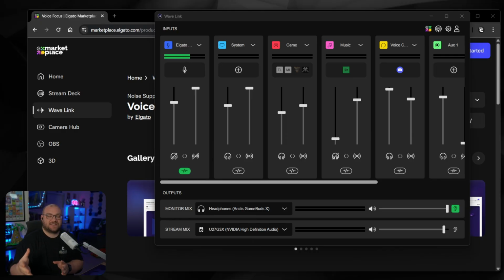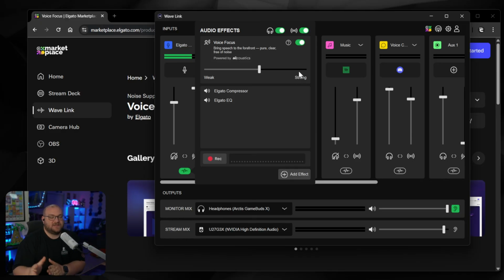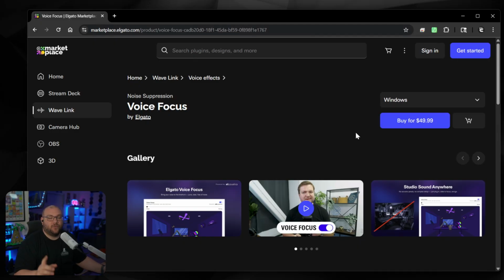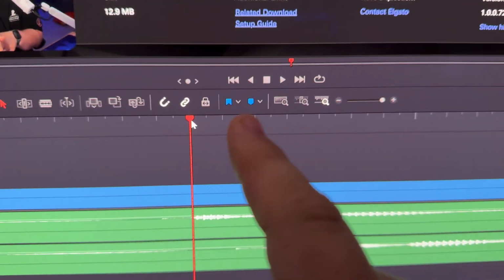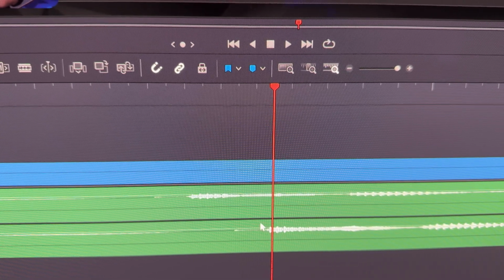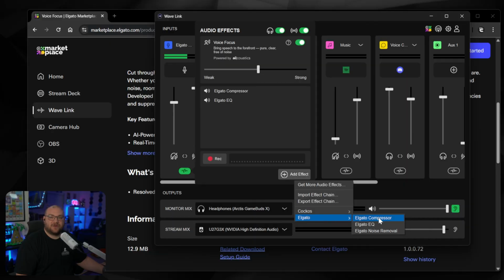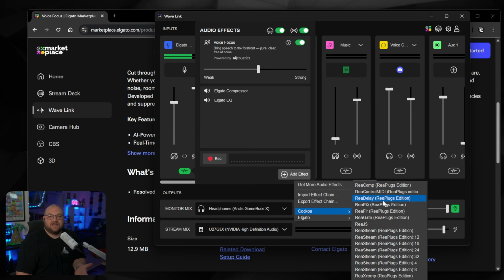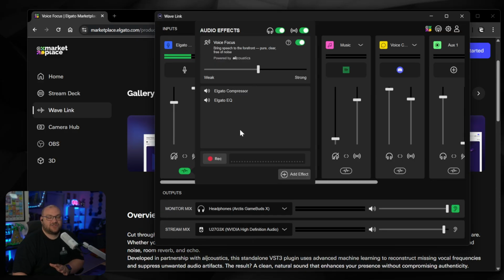Elgato Voice Focus Removes ALL Unwanted Sounds with One Click!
In this video, we discuss Voice Focus and it's use case of fixing any background sounds in your stream or in any audio workflow as it is now available as a downloadable VST plugin to use in any application that supports these plugins!  This is also included inside of Wave Link as long as you have Wave Link 2.0 or newer installed!

Wave Mic Arm Mk. II

BRANDS! Here's my Media Kit
Come Watch My Stream!